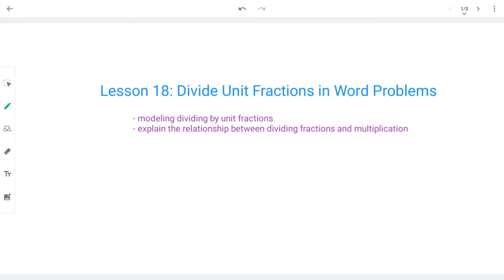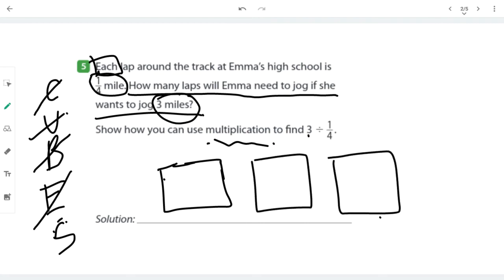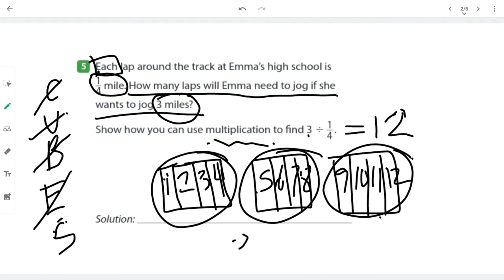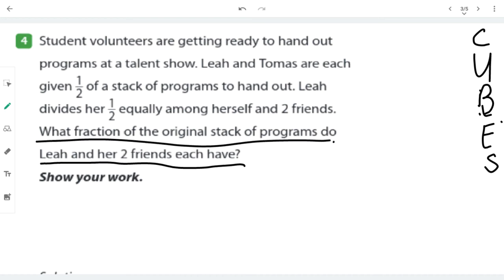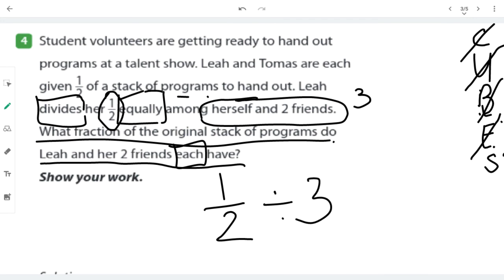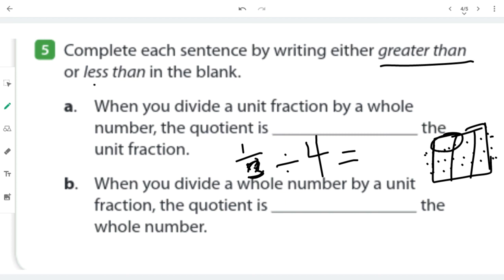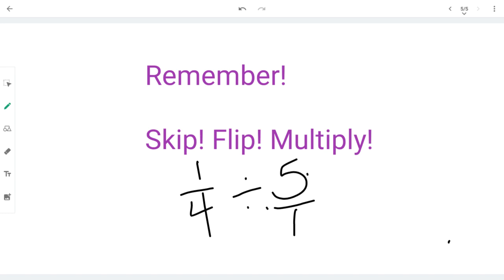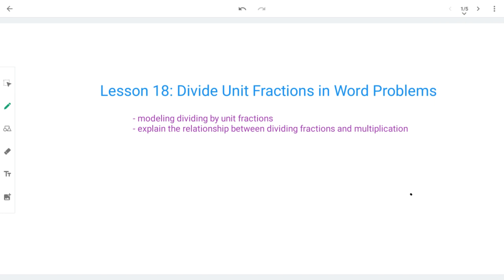Divide Unit Fractions in Word Problems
CCSS.MATH.CONTENT.5.NF.B.7.C
Solve real-world problems involving division of unit fractions by non-zero whole numbers and division of whole numbers by unit fractions, e.g., by using visual fraction models and equations to represent the problem. For example, how much chocolate will each person get if 3 people share 1/2 lb of chocolate equally? How many 1/3-cup servings are in 2 cups of raisins?